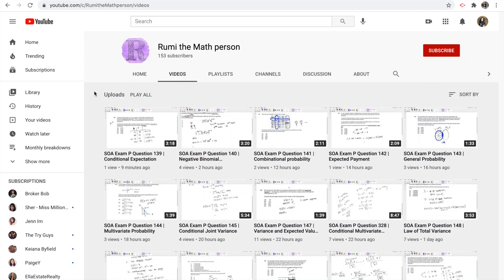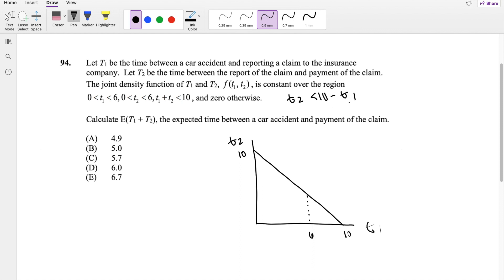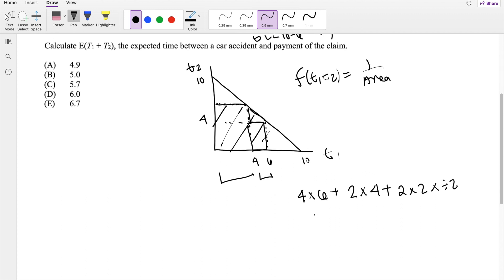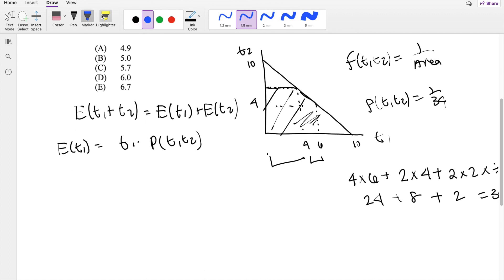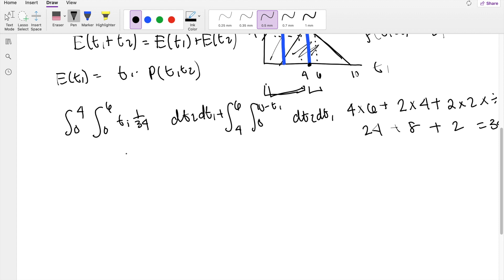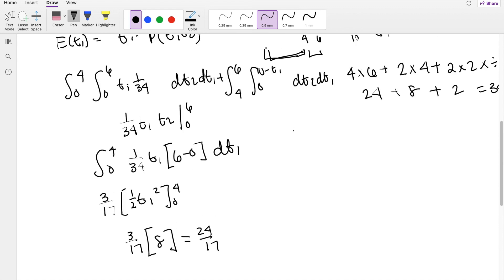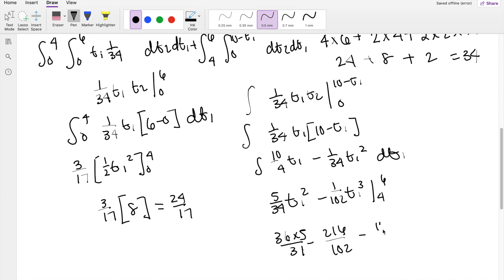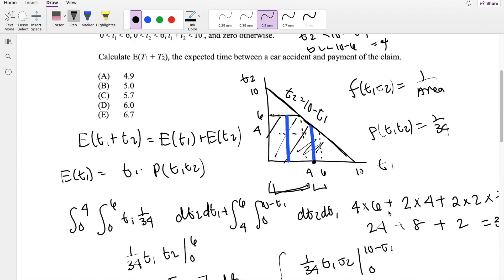SOA Exam P Question 94 | Expectation of Uniform Multivariate Distribution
Let T1 be the time between a car accident and reporting a claim to the insurance
company. Let T2 be the time between the report of the claim and payment of the claim.
The joint density function of T1 and T2, f(t1,t2) , is constant over the region tiE(0,6), t2E(0,6), t1+t2 less than 10 and zero otherwise.
Calculate E(T1 + T2), the expected time between a car accident and payment of the claim.
(A) 4.9
(B) 5.0
(D) 6.0
(E) 6.7